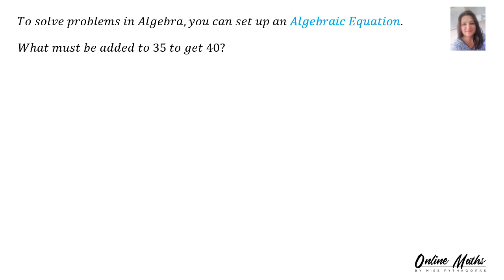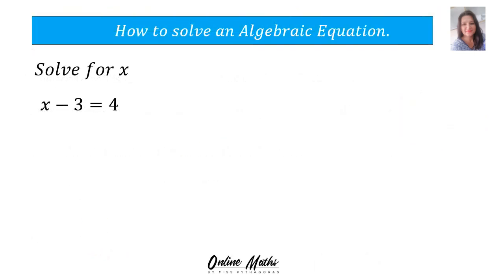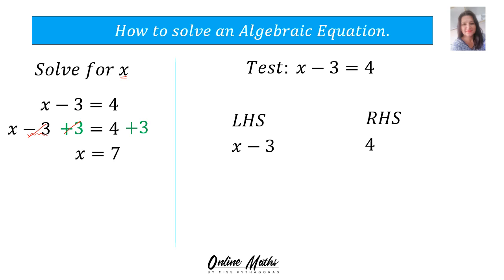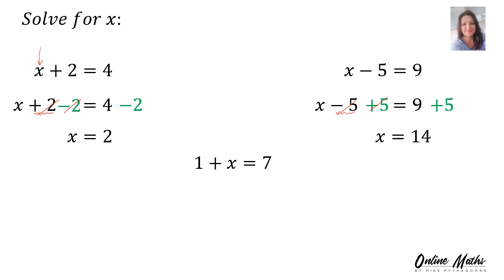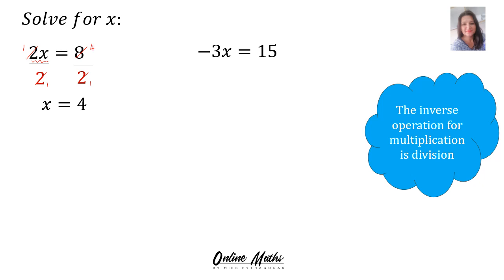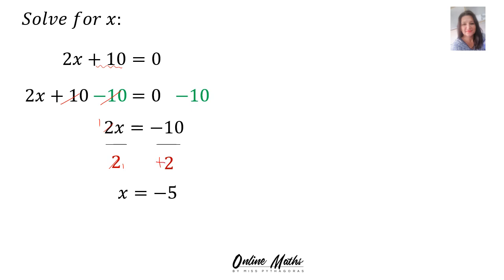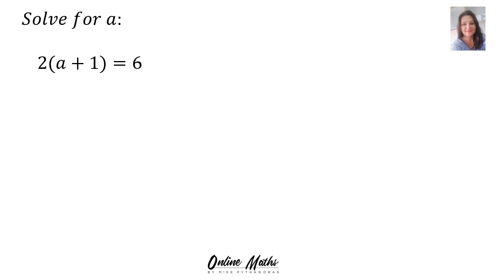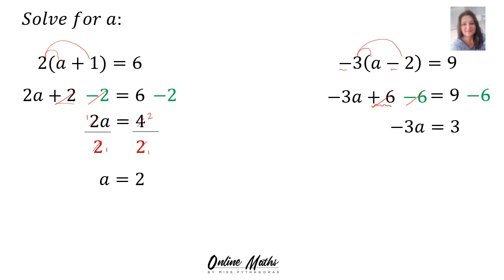Algebra Grade8: L8 How to solve Linear Equations in Algebra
**In this video I explain the following content:**  How to solve Linear Equations to solve in Algebra.

In this Playlist of 9 videos, I will explain all the important concepts and methods which will help you to understand Algebra in Grade8.

The topics that I will explain in this video series are:
Lesson1 Terms and Introduction to Algebraic Expressions
Lesson2 Calculations, like and unlike terms in Algebraic Expressions
Lesson3 Powers, squares and cubes in Algebraic Expressions
Lesson4 Square- and cube roots in Algebra
Lesson5 Multiplication and substitution in Algebra
Lesson6 Pitfalls and misconceptions in Algebra
Lesson7 Mathematics as a Language
Lesson8 How to solve Linear Equations in Algebra
Lesson9 Word Problems leading to Equations

I discuss everything which will help you to understand the topic of  Algebra in grade 8.  You will also find comprehensive Playlists on my channel, on all the Algebra, Geometry, Measurement, Triangles and Data handling. In fact you will find the whole syllabus.